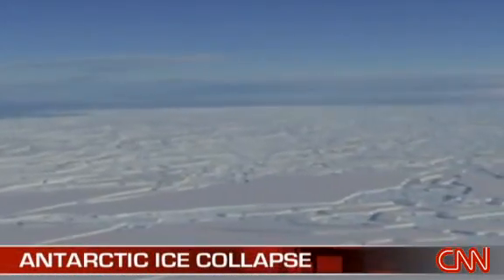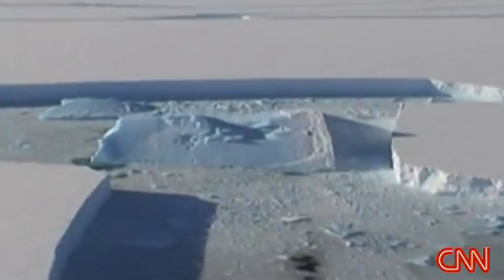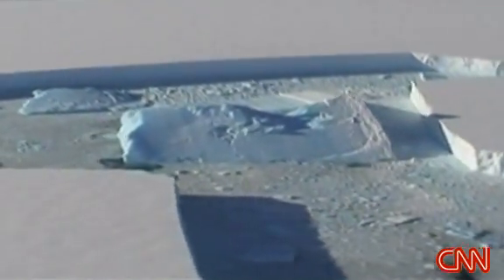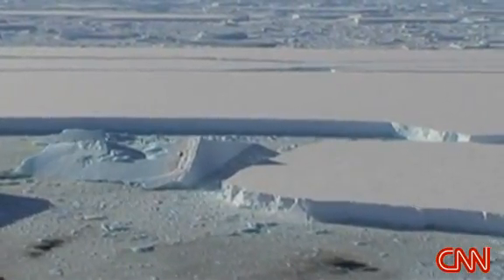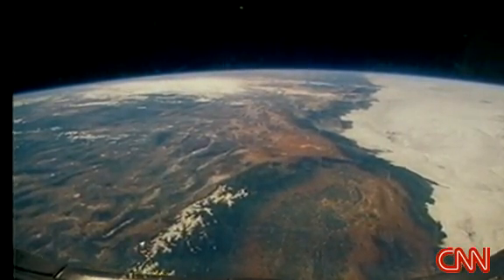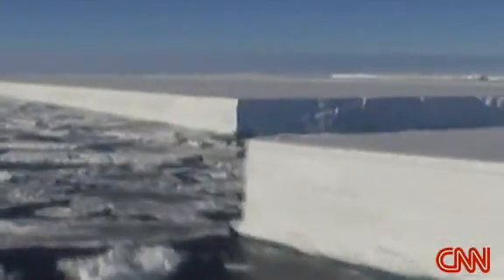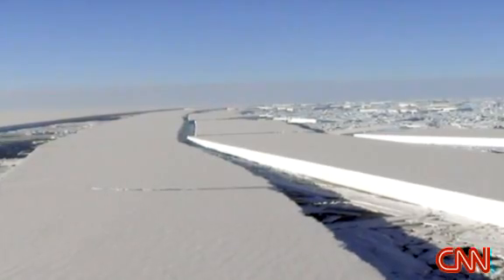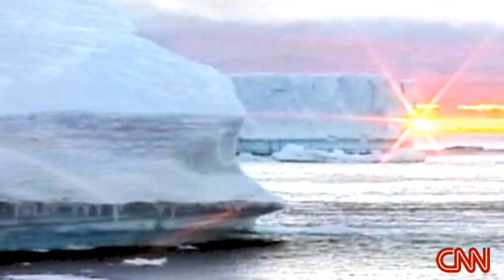Antarctic ice collapse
A giant chunk of Antarctic ice collapses leaving scientists worried about climate change. CNN's Emily Chang reports.  Make your daily home for News, Politics, Sports, and Entertainment news.